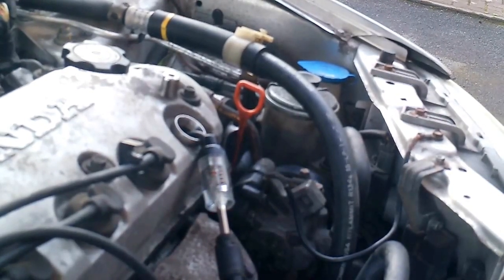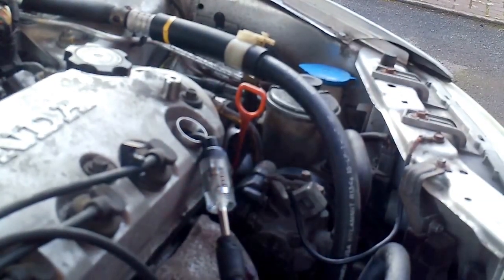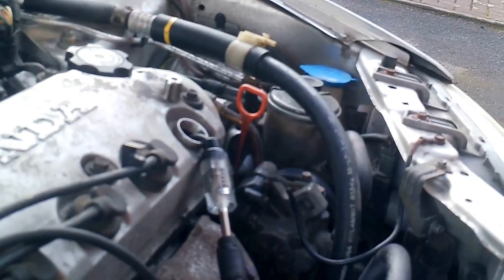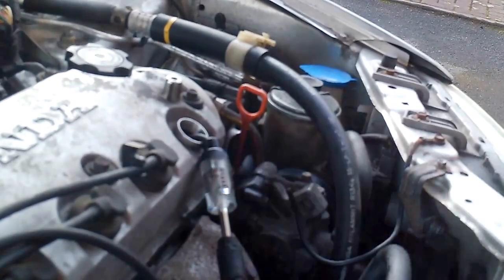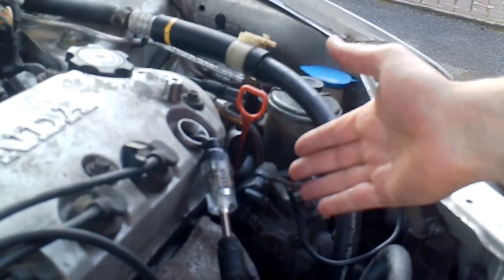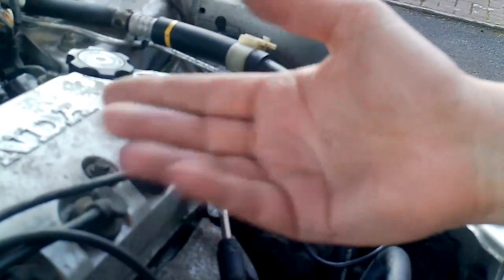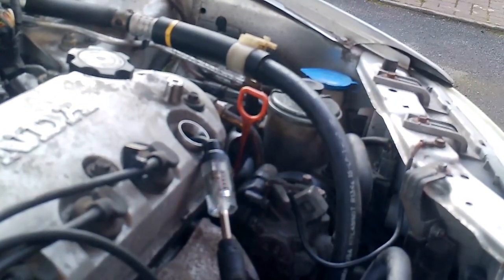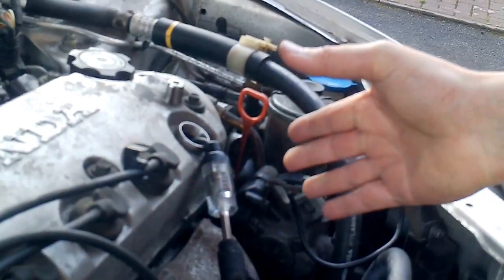Checking for spark on a Honda Civic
Here's a short video on using a spark plug tester and using it safely. This takes a way the danger of testing for spark and causing potential fires or explosions. This is also great to see, when the engine is running. If unsure on how to undertake, this sort of work, please leave to a pro. You could harm yourself and destroy your car if so.